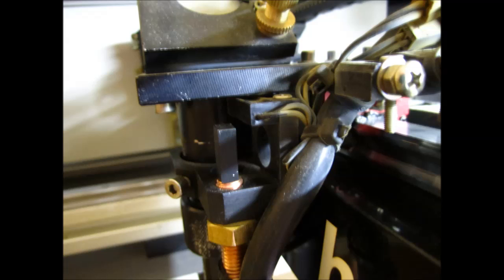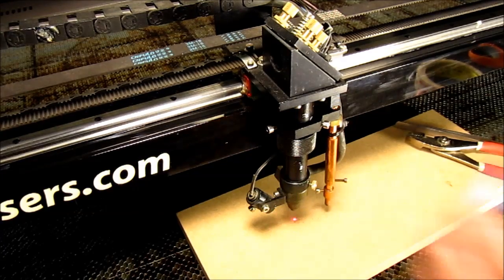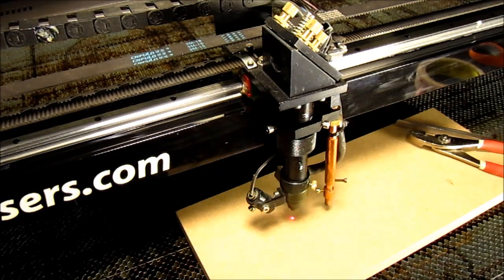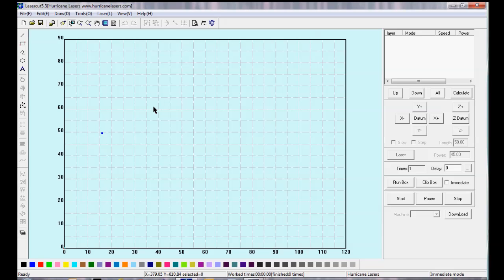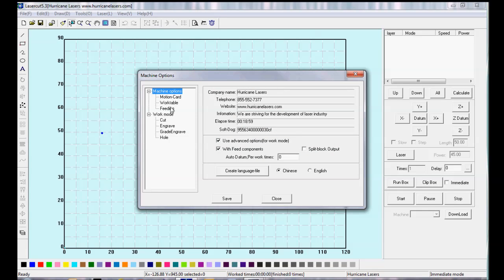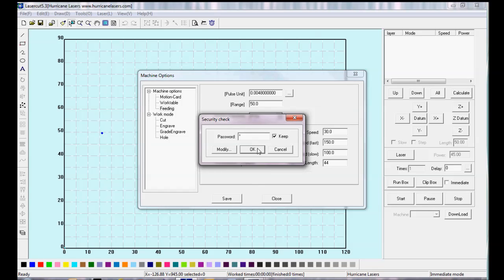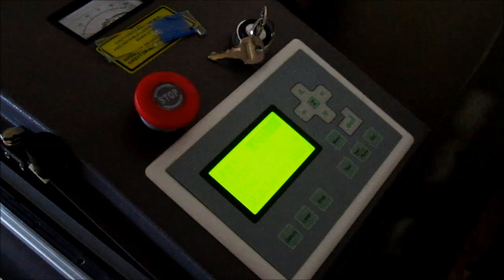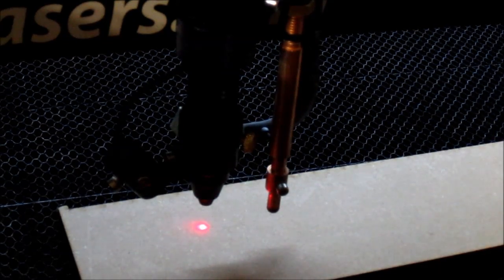Laser Cutting Machine: Setting the Autofocus